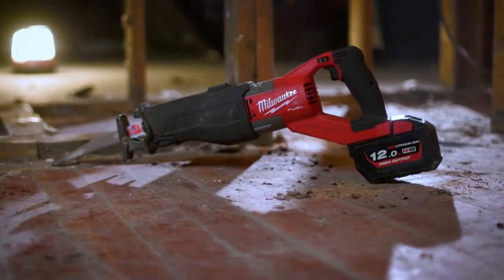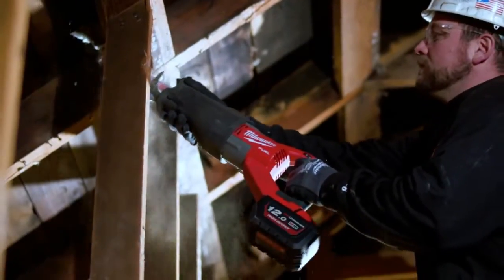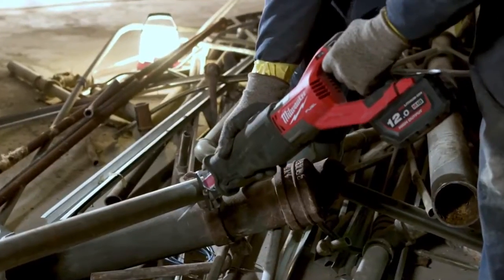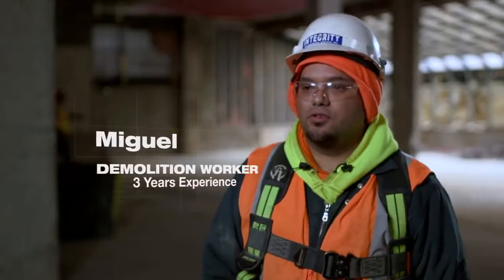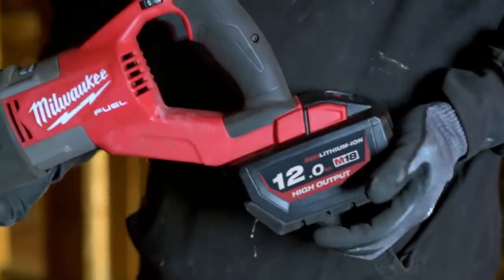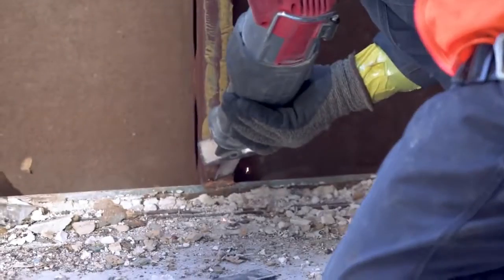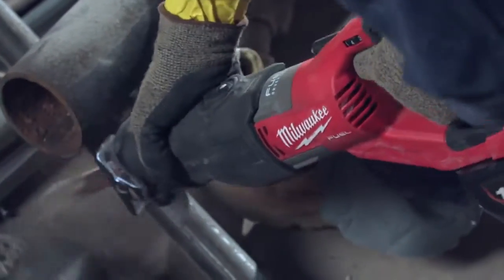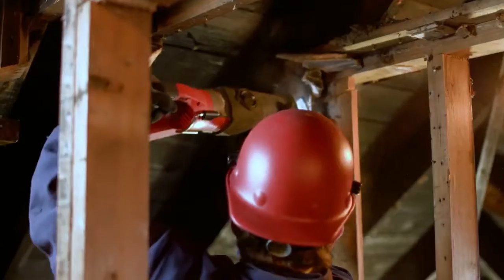Milwaukee® M18 FUEL™ SUPER SAWZALL® Reciprocating Saw